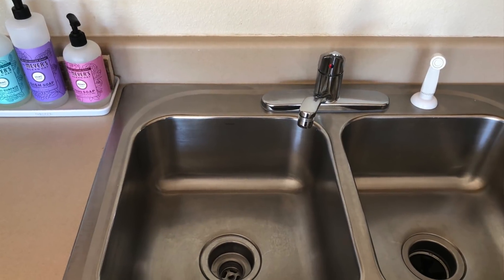Catholic Homemaking: Blessing Your Home, Fly Lady Style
Have you blessed your home this week?  Diving into the Fly Lady system!
I could use all the tips I can get!

ABOUT ME
My name is Laura and I am a mom to two energetic kids.  We are a military family and I homeschool too!  Our Catholic faith is very important to us so everything on here will be addressed from a Catholic slant: homeschooling, parenting, marriage, minimalism, homemaking, and anything else.  I also have a huge heart for apologetics and helping people discover the truth in Catholicism so that's a big part of this channel too.  God bless!